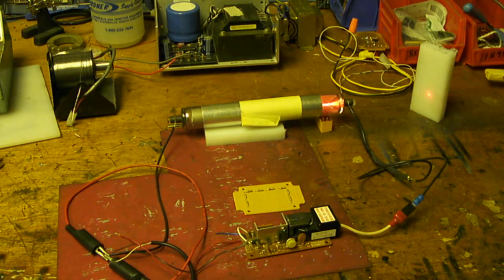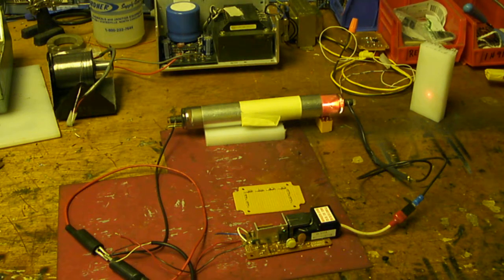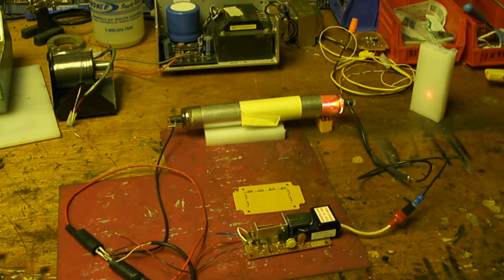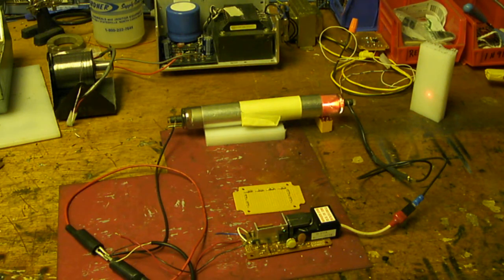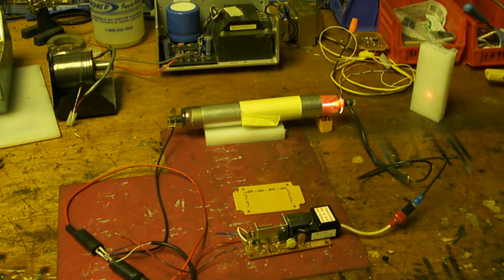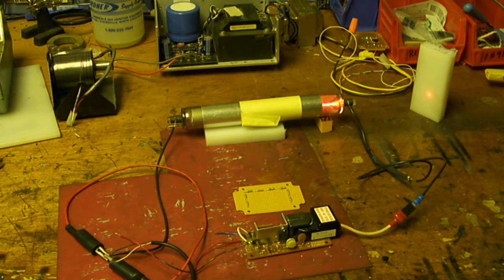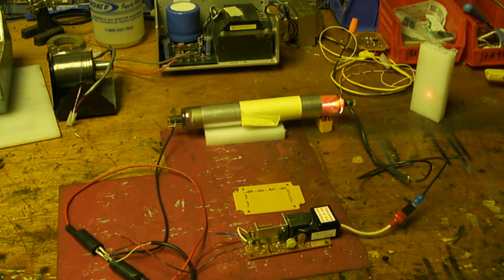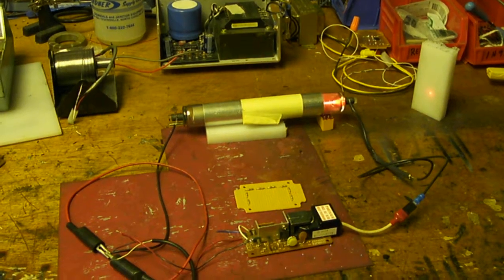HeNe power supply on the cheap!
*** Warning video show working with High voltage and Laser light
*** Take precautions when working with High Voltages and protect your eyes from direct contact with beam.  ***
*** I am NOT responsible for anything you do contained in this video, You do it at your own risk of person or damage to your Laser tube or equipment

This video will show you how to use a high voltage power supply from a Laser Jet Printer to run a Helium Neon Laser tube.

The High Voltage power supply has the following numbers on it PCPH0077 and PJPM8ZA.  Other units from the similar laser jet printers could work.

The tube is a Spectra-Physics tube #088 1mW 1600 volts DC at 4.5 mA. pulled from a old laser bar code scanner.  Have not tested it with other tubes.

Remember only to use D.C. high voltage power supplies with your laser and use a ballast resister 75K or higher.  I found that 200K worked best with this unit.

Note I am working on making improvements to this.